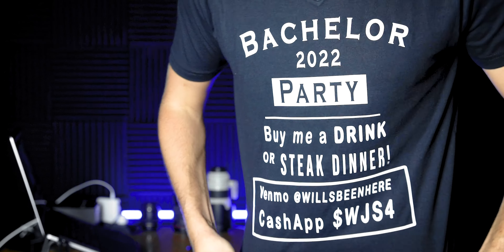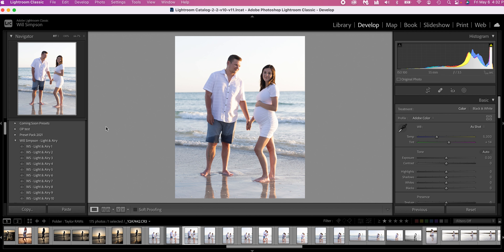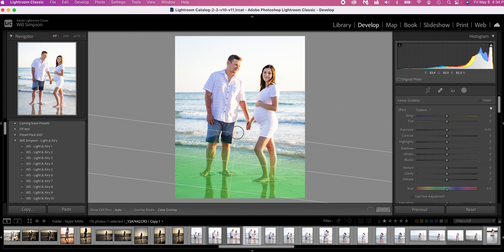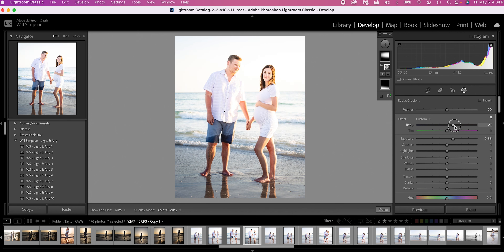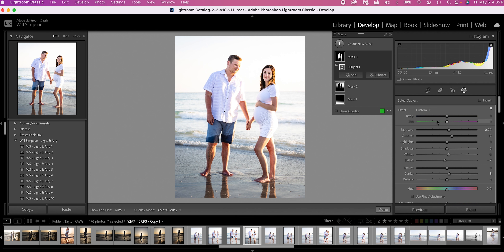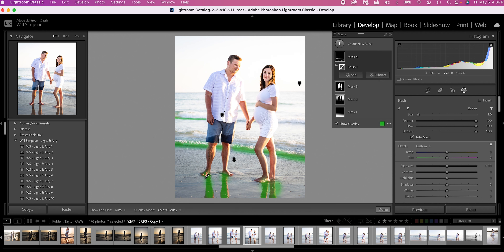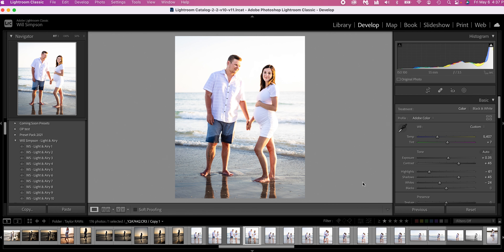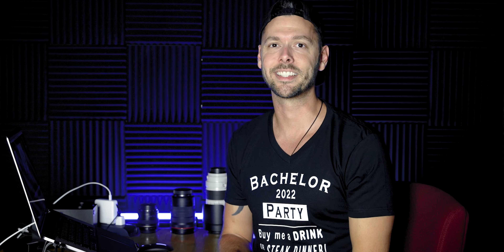EASILY make your photos POP! | Lightroom Tutorial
Local adjustments are the literal bread and butter in Lightroom and photo editing as a whole. If you don’t use local adjustments you are greatly inhibiting your editing ability. Using the masking tool in Lightroom Classic, Lightroom CC, Photoshop, Camera RAW, etc. will make your photos stand out so much better. In this video I teach you how to edit your photos faster and easier than ever before.

My Gear:
Prime Lenses:
Canon:
Sony:
50 mm
85 mm
Nikon:
50 mm
5-1 Light Reflector